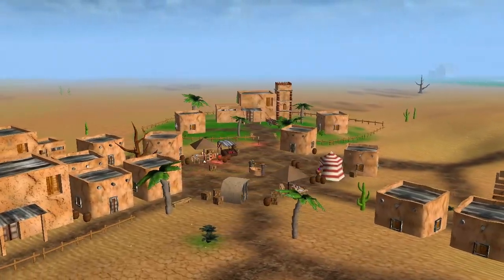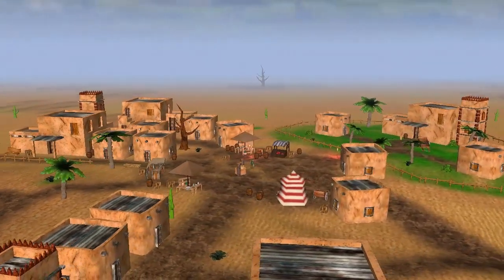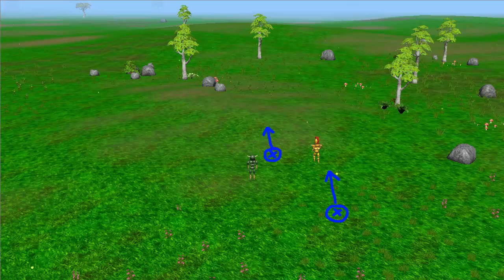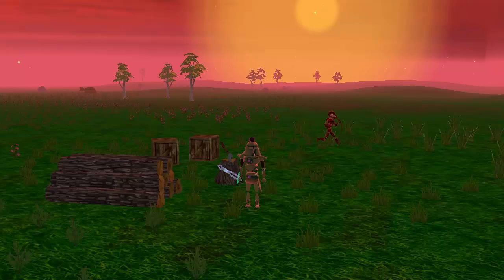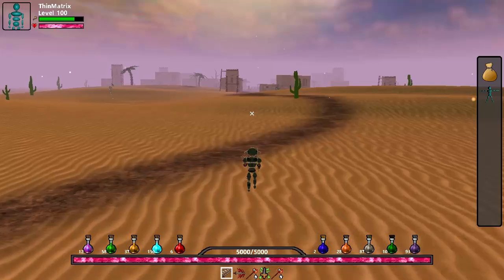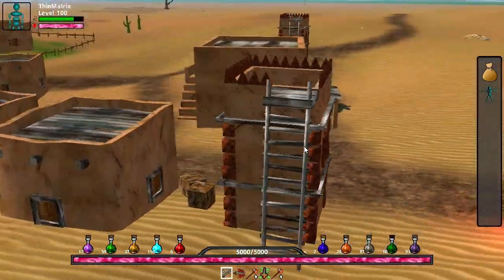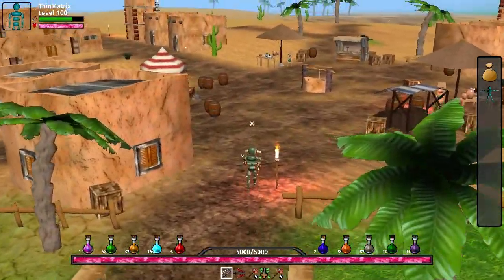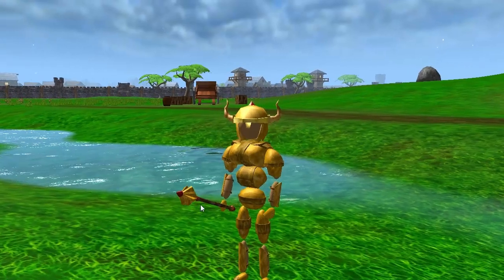Java 3D Game Development 62: Desert Town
3D Opengl Game development log videos with commentary about my indie Java RPG game.

More networking and a brand new town out in the middle of nowhere!

INFO ABOUT TUTORIALS:
Unfortunately I once again haven't had time to do a tutorial this week, and I'm visiting family at the weekend so I won't be able to do the tutorial tomorrow. I've been finding it very hard to find time to do the last few tutorials in the series because they are fairly complex and it would take me around 2 days to create a tutorial for any of them. Right now I can't be taking that much time out of my programming schedule so I'm going to leave the current tutorial series for a bit until things are a little less hectic for me. However, in place of the current series I will start the next tutorial series about rendering water using OpenGL. I hope to create an introduction tutorial for that series next week, and then I'll resume with the bi-weekly schedule for tutorials after that.

The Team:

Christopher Jubell: Mage Attack Animation, Chicken animations, Turtle animations, Skeleton, Giant Spider, Weapon & Tent market stalls, Shadow Battle Axe, Spirit Power Staff, Mellee Helmets, wooden bridge, Church, all house models, training dummies, city walls, city gate, round city towers, shadow trident, Log Pile, Shadow Horned Helmet

marCOmics: Holy Horned Helmet, New Armour Set, Tribal War bow, present pile, camp fire, Shadow Power Staff, Light Staff, Animal Skeleton

Itay Almog: Medium Desert House, Many weapon textures & icons, small lamp texture, pot market stall texture, darker market stall texture, small mushrooms texture, tribal long sword icon

Jacob Brewer: Shadow Lesser Staff, Holy Lesser Staff, Ancient Lesser Staff

Erik Quick: Desert Well, Wizard hat, rustic bench, standard armour, Great Sword, Combat Icons, Overhanging House, shadow armour, Ancient Long Sword, Holy Long Sword, New Fence, Tavern(!), Palm Tree, Shadow 2H, Hatchet in Stump, Shadow Horned Helmet, Desert Hut, Dead Tree

Richard Weug: Sickle, Trident, Aether bow, ancient war hammer, holy short sword, Sai, Wand, Turtle model

Code Magnet: Both Desert Towers, Ancient Short Bow, Wooden Cart, fire lamp, guard tower, Fancy Lamp, Spirit Zweihaender, Chicken model

Joko: Water Well, Pots Market Stall, darker market stall,  warhammer, small lamp, small mushrooms, Cacti, Ball Lamp, Greater Bow, New Bench

MatheStar : Bear Model, Square wall tower, tribal long sword model

Alexander Schulte: Small Bush
The Gaming Moose : Rocks & new tree model
Jack Theakstone: Ancient B.Axe, Ancient Dagger
Andrew Knowles: Mace, Ancient Short Sword, Ancient 2H
Ricardo: Wooden Crate
Rob: Wooden Barrel, snowman, second Xmas tree
Stiles3D: Xmas tree
Josh "Shadow" Monson: Various sound effects
Aleksander Długosz: Spirit Short Sword, Tribal Spear
Niklavs: Headwear Shop Icon
Nicolas: Waterfall sound fx (not yet shown)
Simeon Heinze: Candy Cane
Titas Vaitkunas: The loud thunder clap!
Teddy C: crossbow (not yet shown)
BonJoniLP: 2H sword (not yet shown)
Tadej Gasparovic: Texture and settings for fire lamp entity, Palm tree collision box
Reza Zaman: Shadow Long Sword